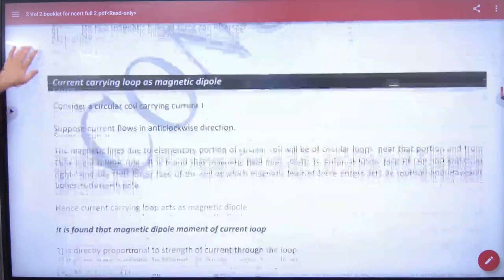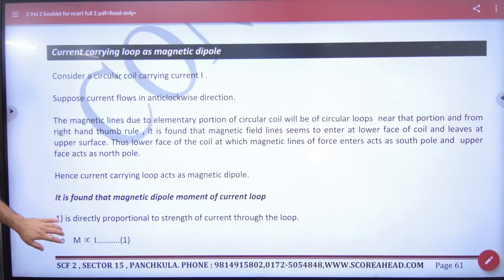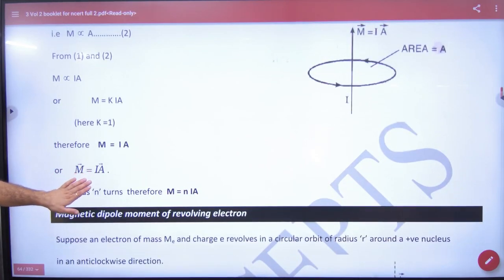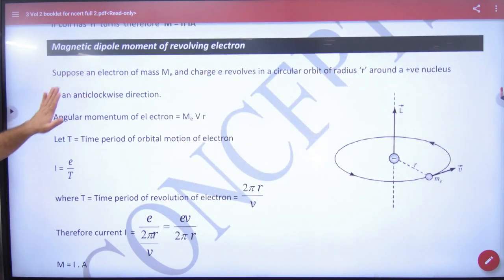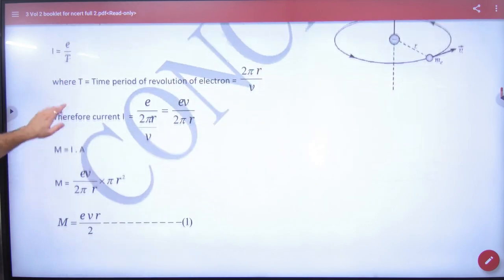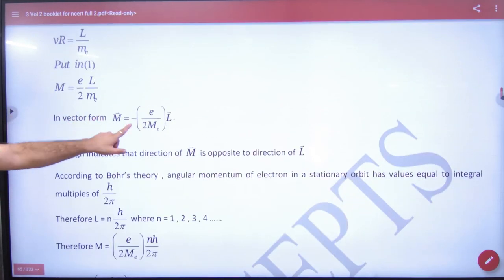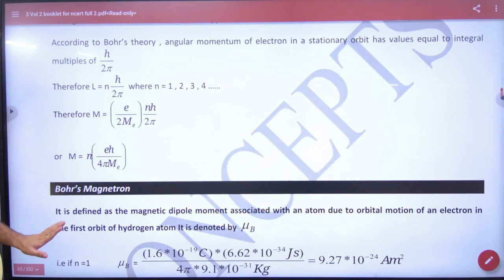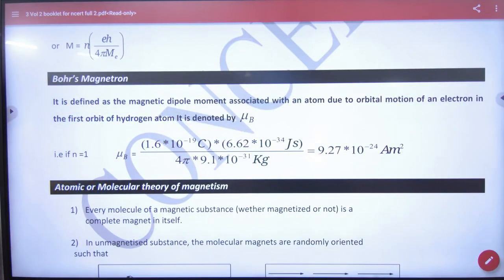10 Bohr Magneton